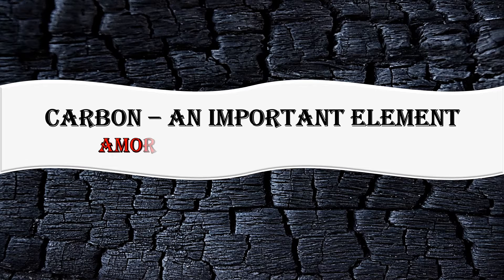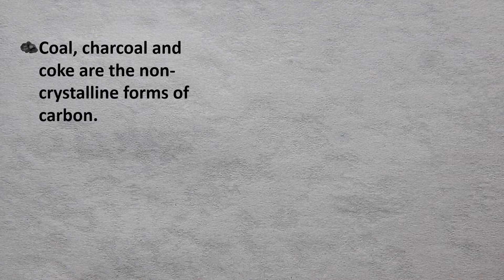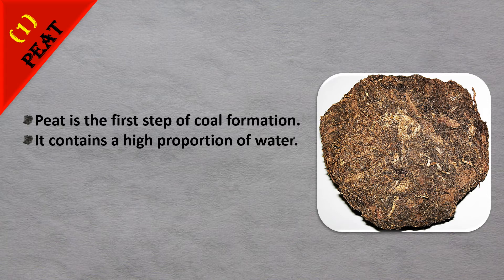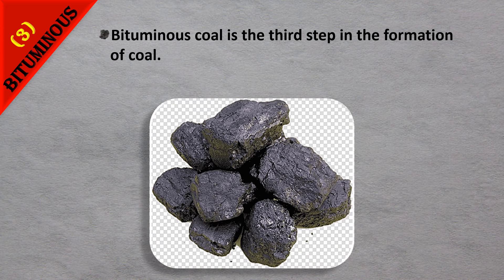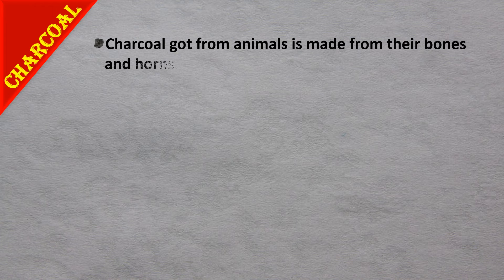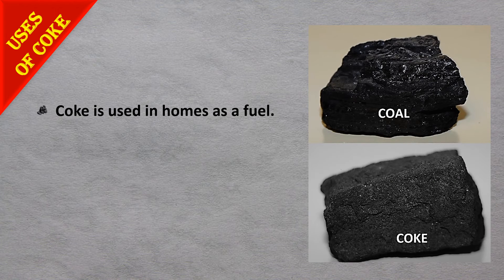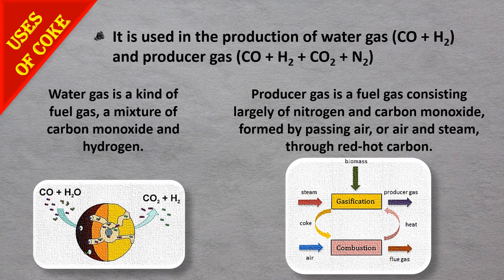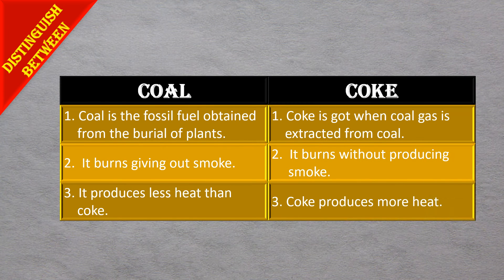AMORPHOUS FORMS OF CARBON II CARBON - AN IMPORTANT ELEMENT II STANDARD 9 II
The 3 different amorphous forms of carbon, coal, coke and charcoal explained. Their uses given. Questions and answers also given.